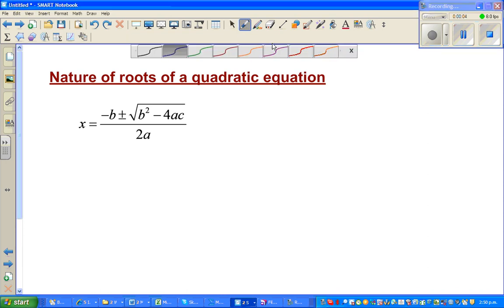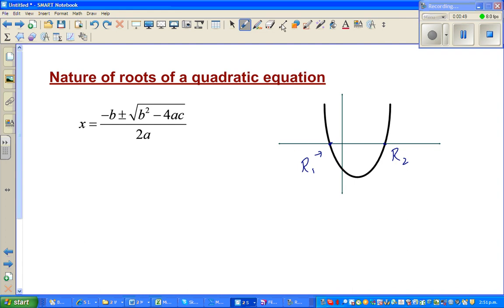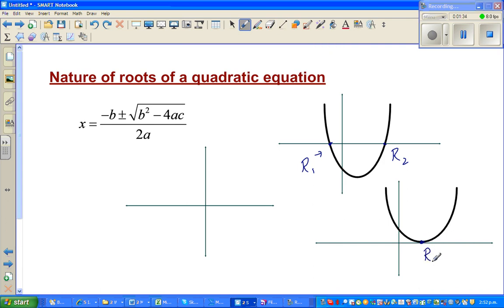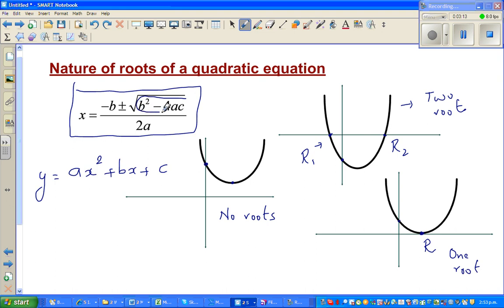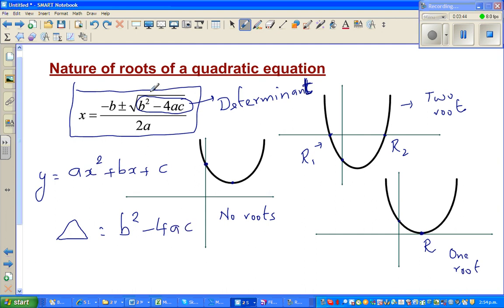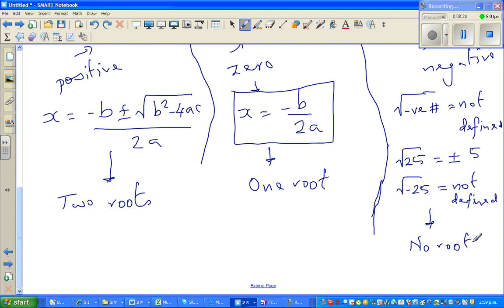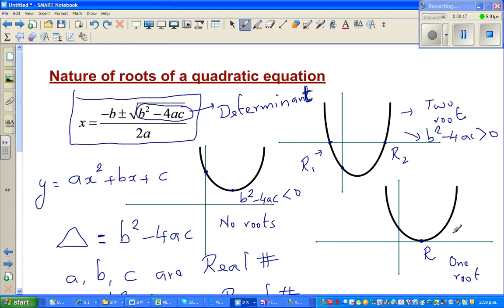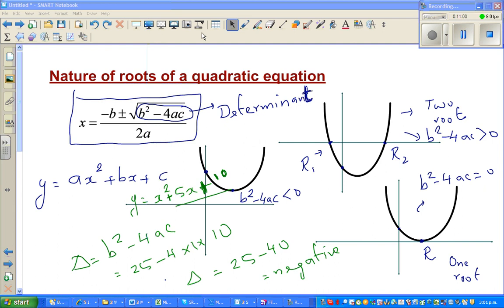Nature of roots of a quadratic equation